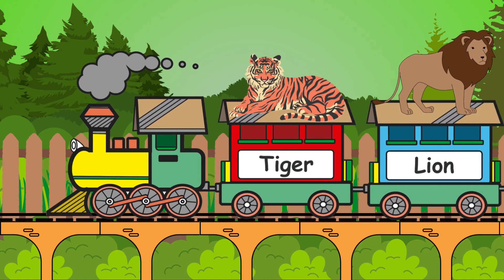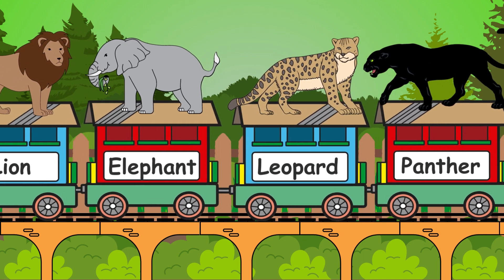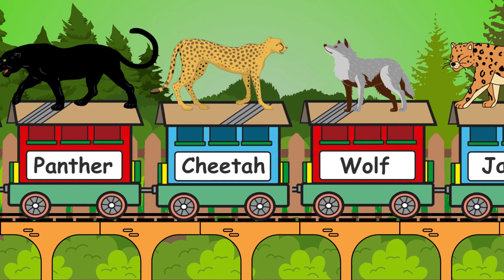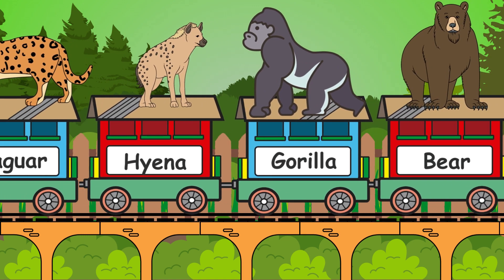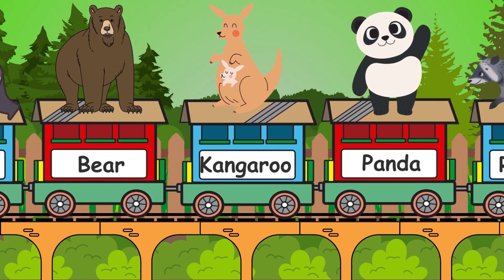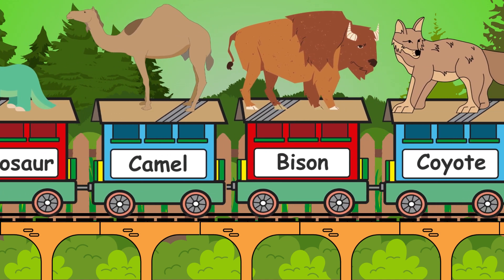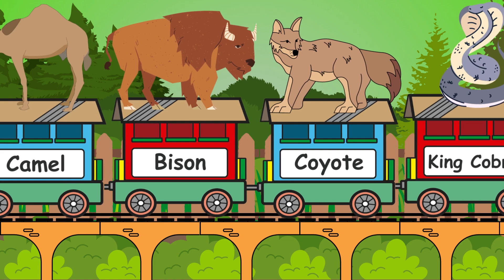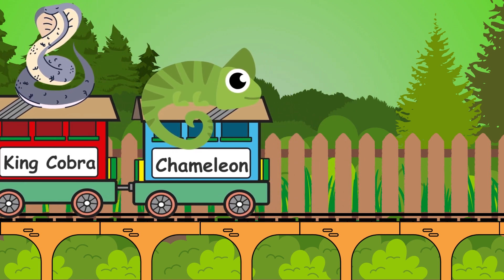Train Wild Animals names | Wild Animals for kids | Wild Animals video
Hello kidzo let us learn Wild animals names.